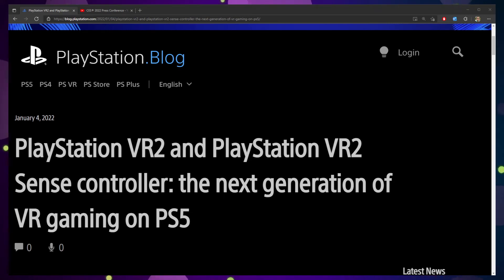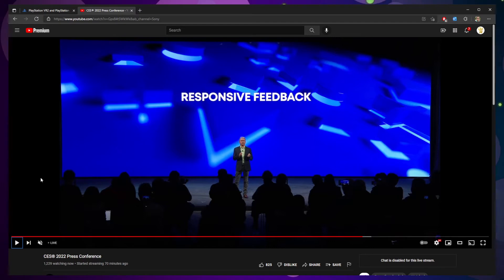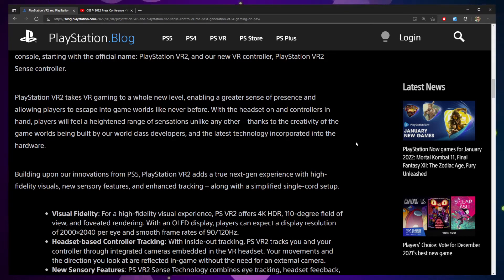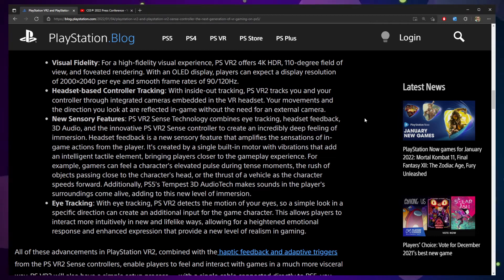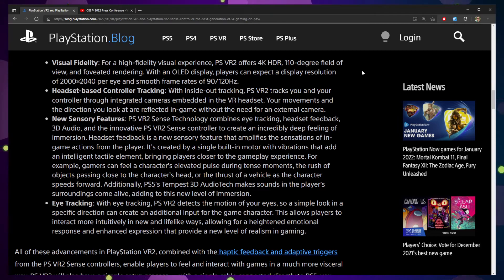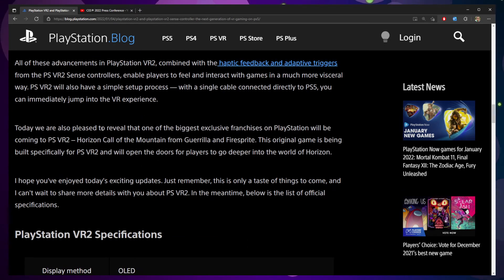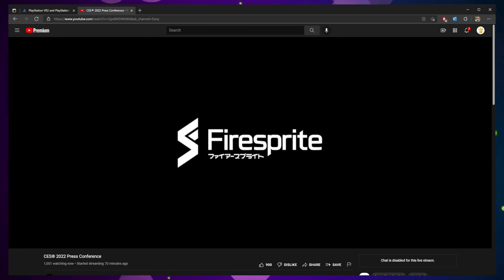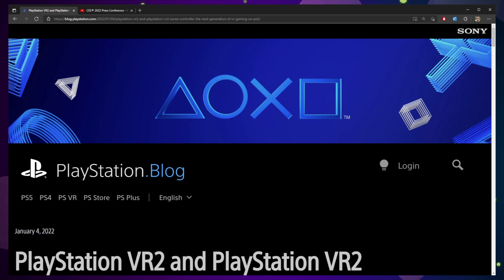CES 2022: PSVR2 Definitive Guide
Last night, Jim Ryan took center stage at CES 2022 to provide more information about PlayStation Virtual Reality 2 (PSVR2).  Today's video will highlight the key features announced, review some of the more technical specifications, and discuss potential future tie-ins to Sony's major first party studios.